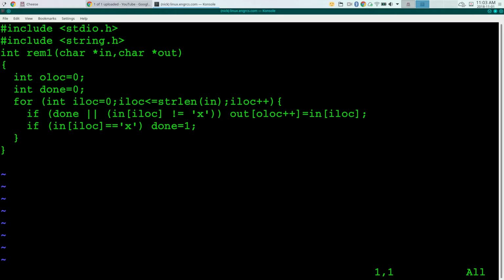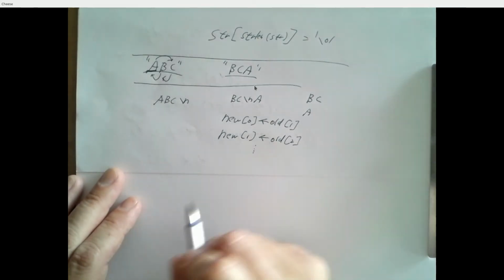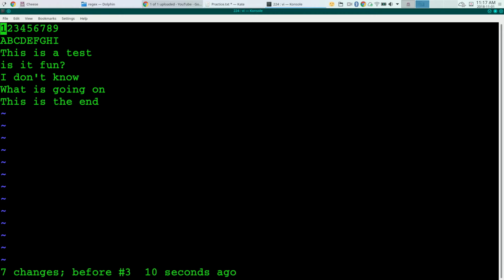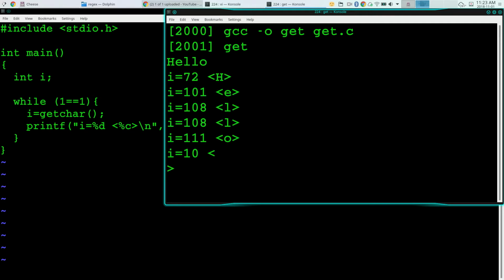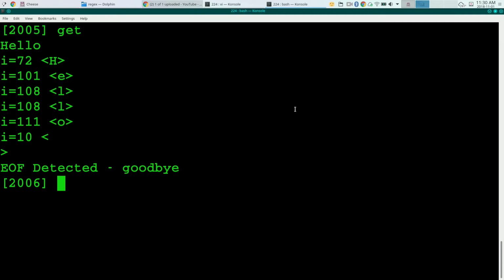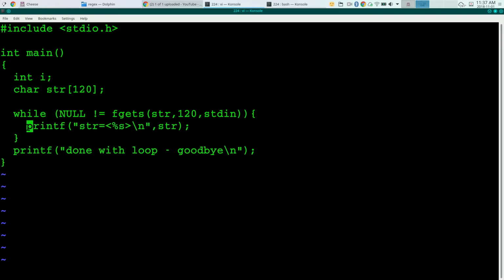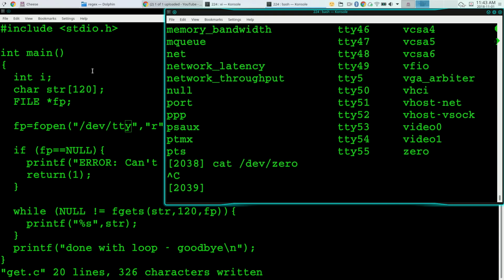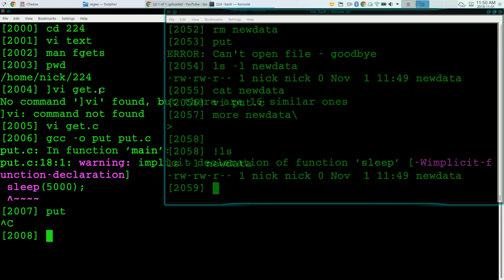CSE 224B 20181101